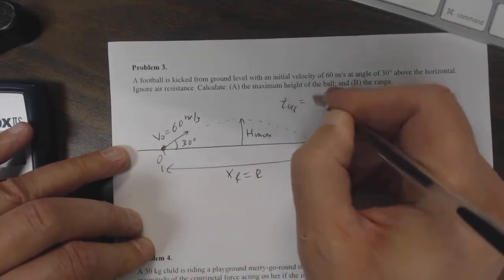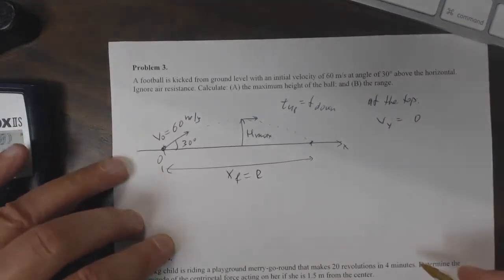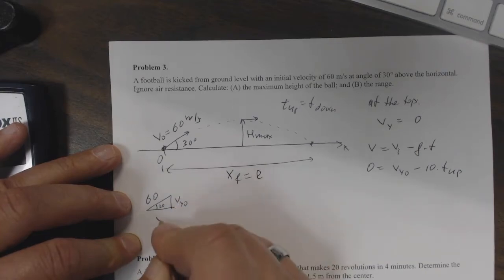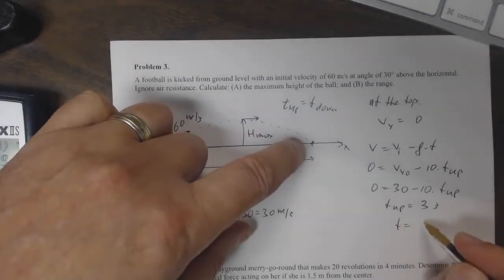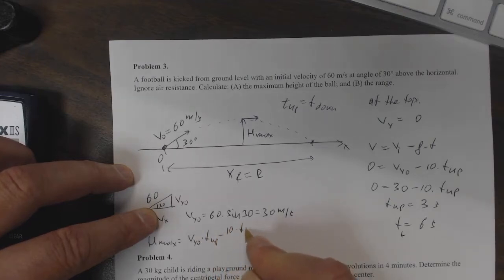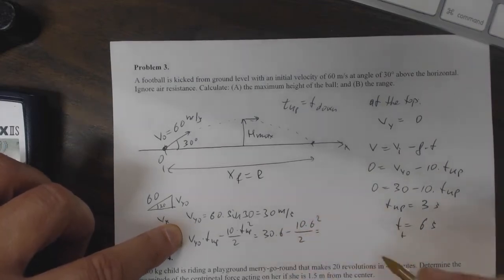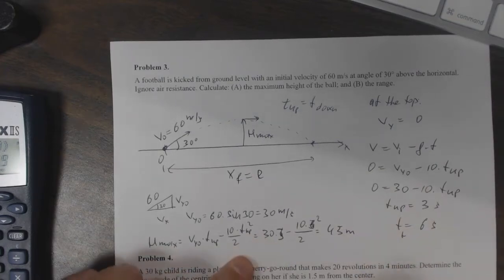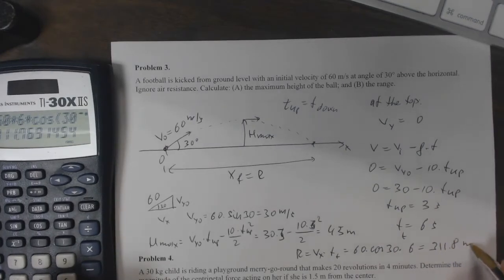Five problems from a quiz on mechanics